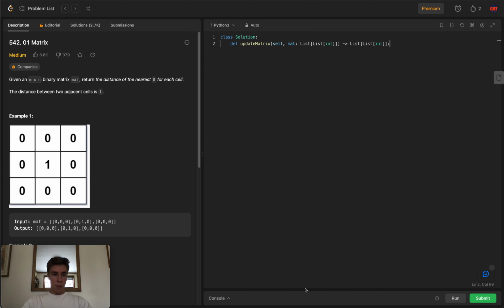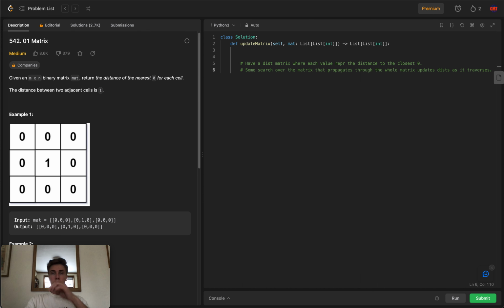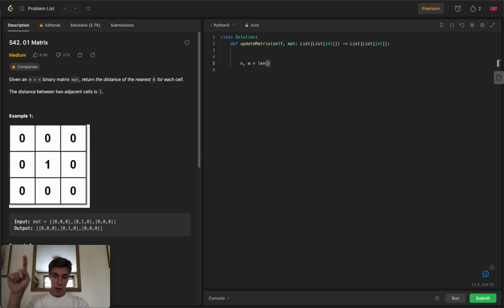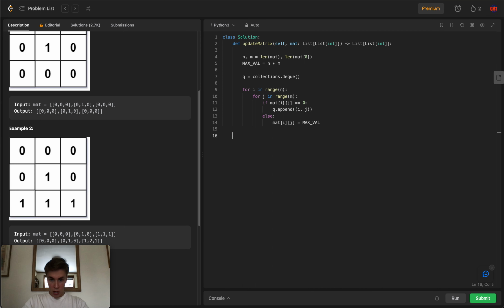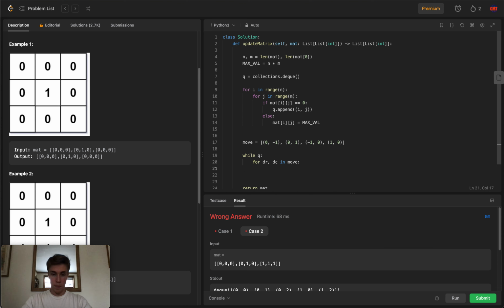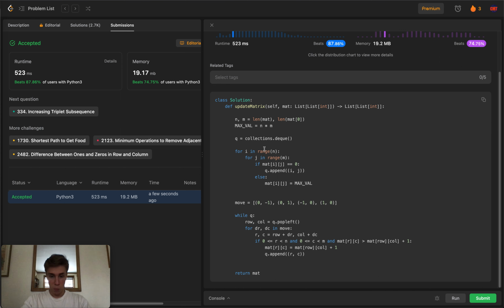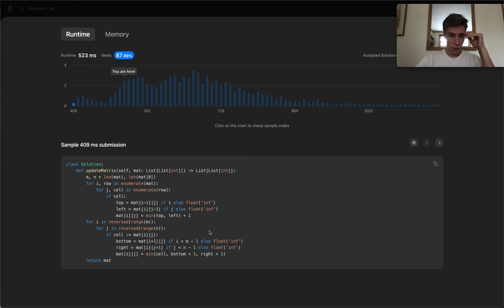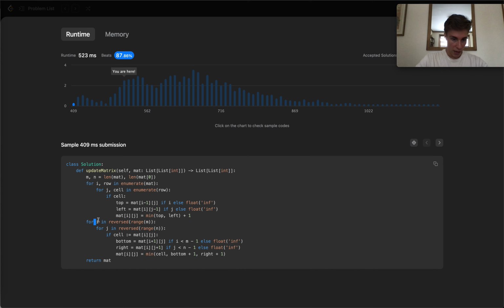01 Matrix | 542 Leetcode | Python3